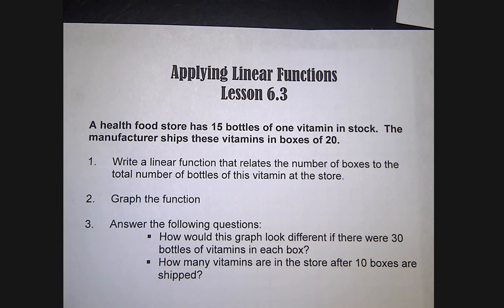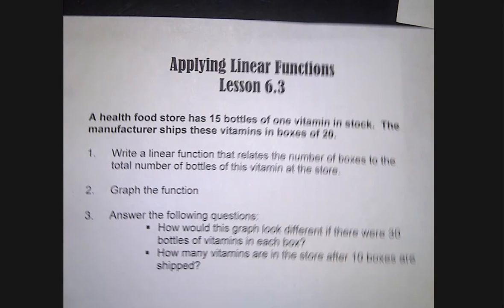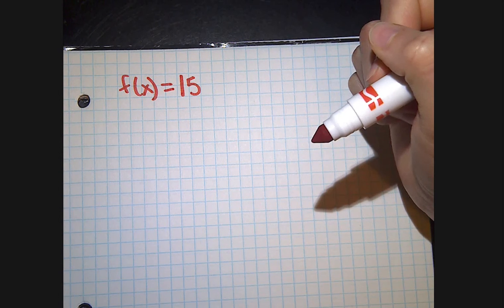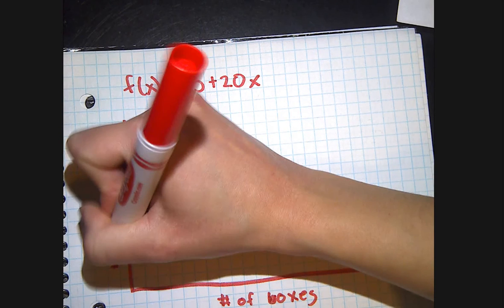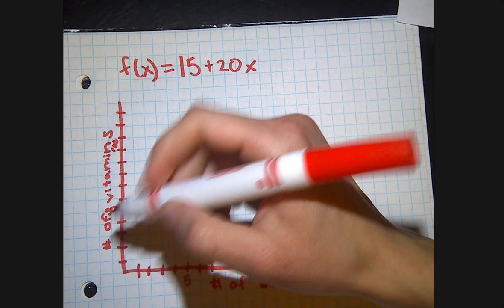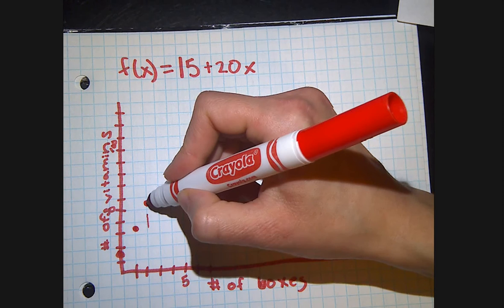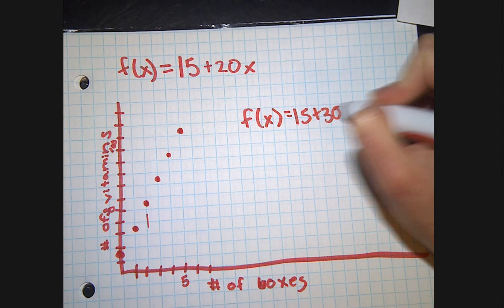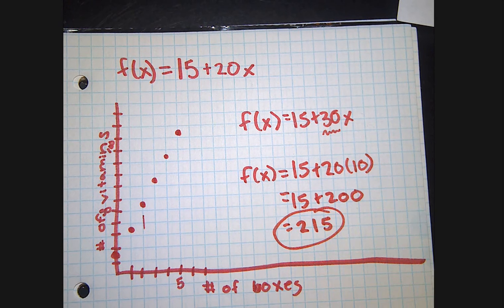Lesson 6.3- Applying Linear Functions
I will learn how to interpret linear graphs